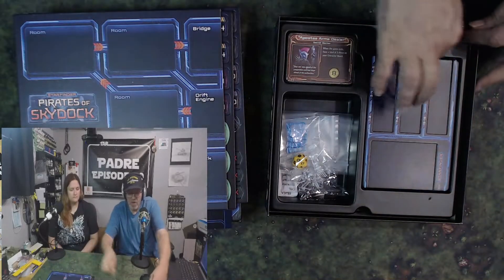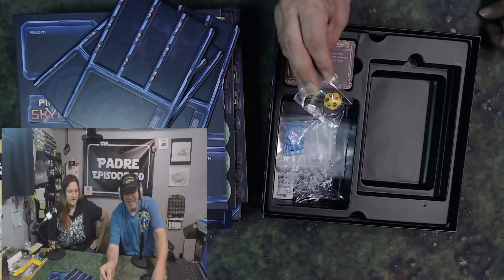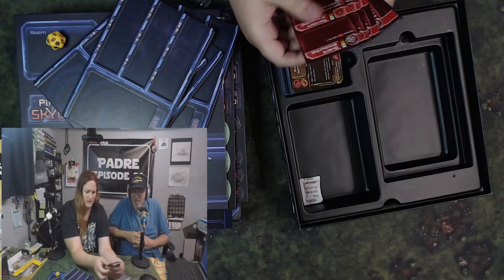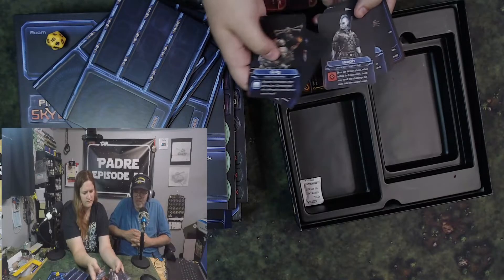Unboxing Starfinder Pirates of Sykdock by Galeforce 9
You've got the funds, the crew, the know how, but you need one more piece... a ship. Work as one to get your ship ready and become the most feared pirates in the galaxy. However only one of you can be captain. We will soon have the unboxing video available as we go over the contents together.

Support us!